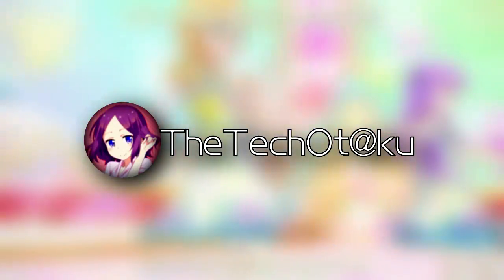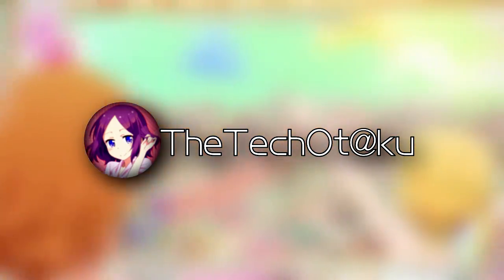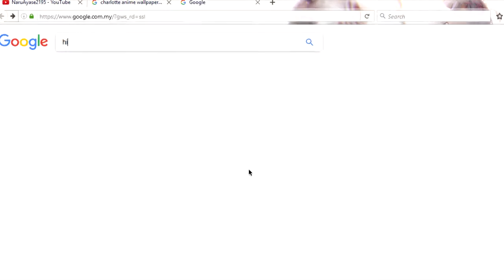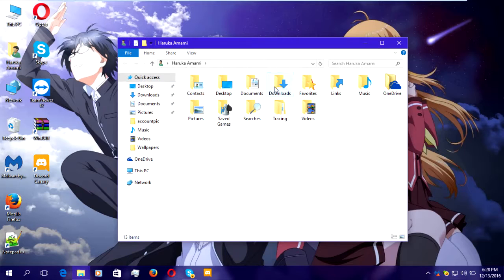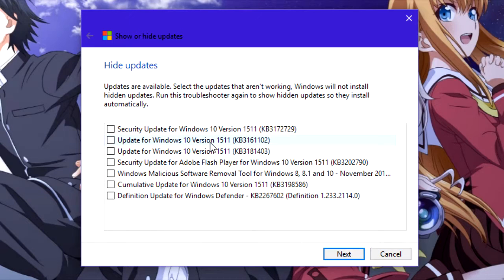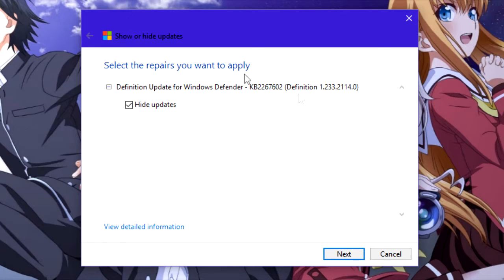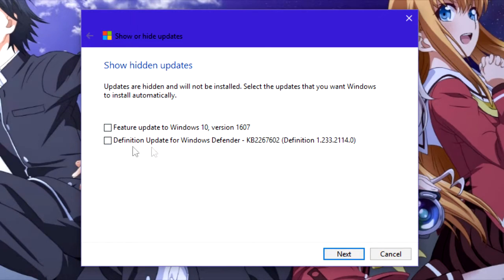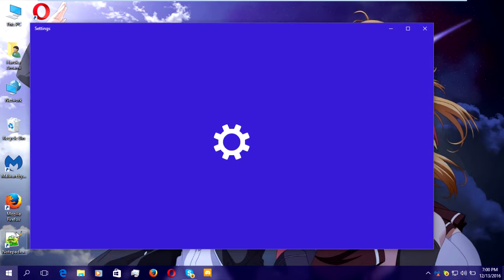How to Show or Hide Updates on Windows 10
Can't hide updates on Windows 10? This video should help you.

~TheTechOtaku (Rin Toyama/Shahrin)